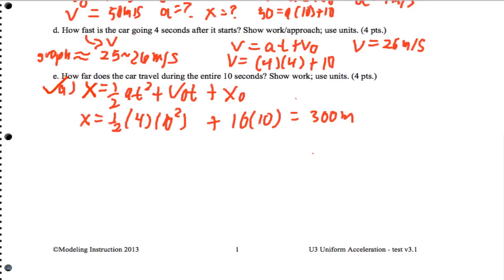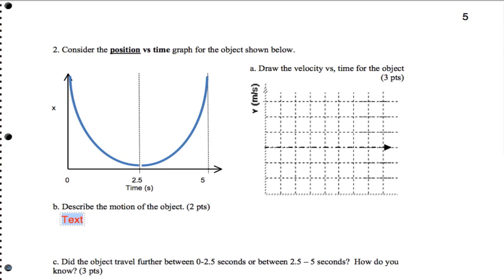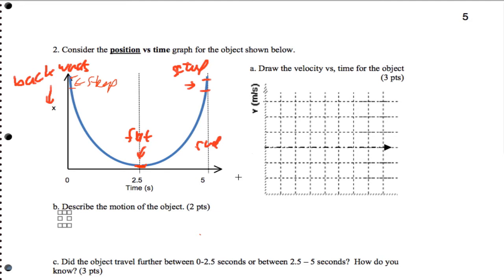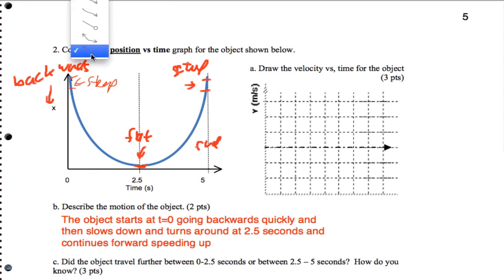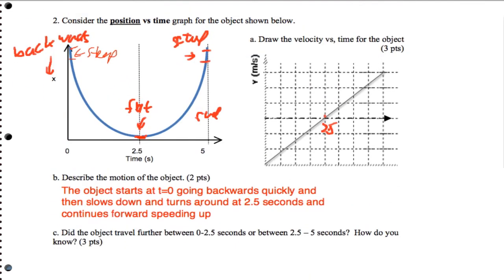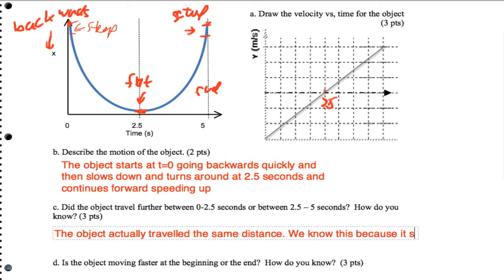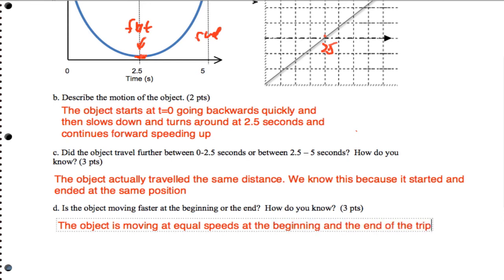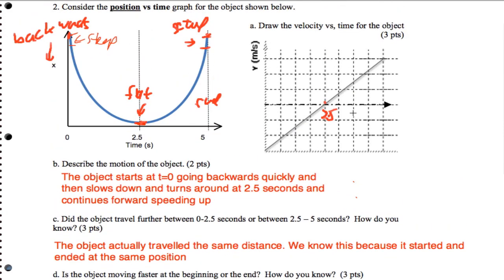F13 Practice Exam #2